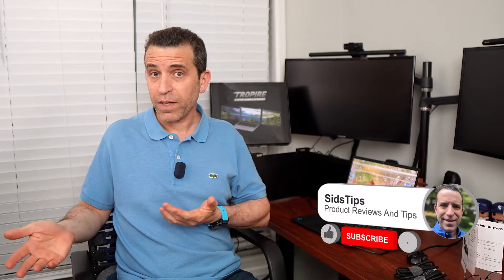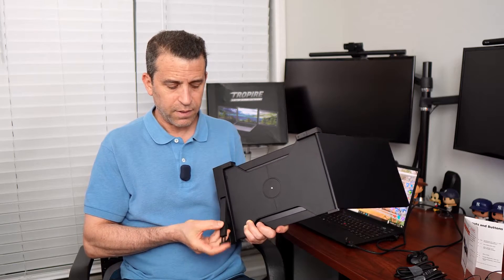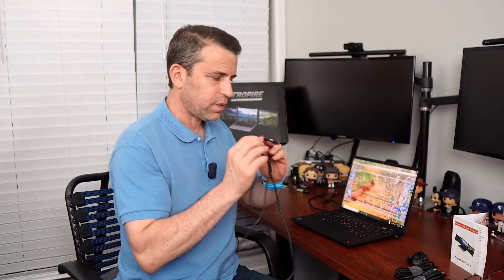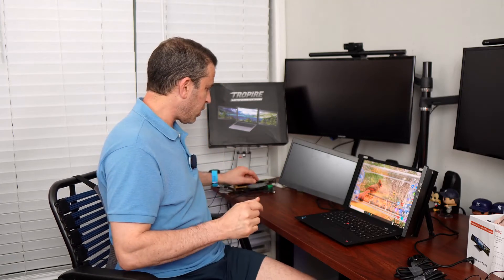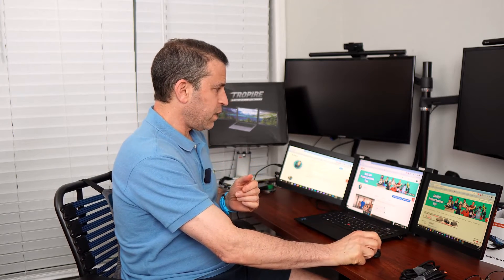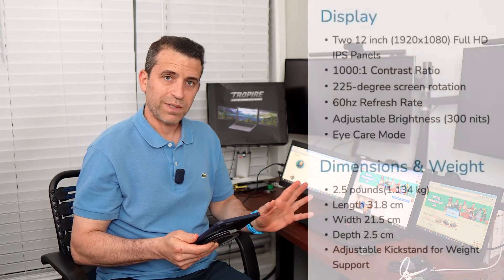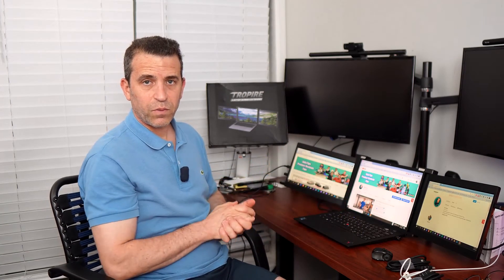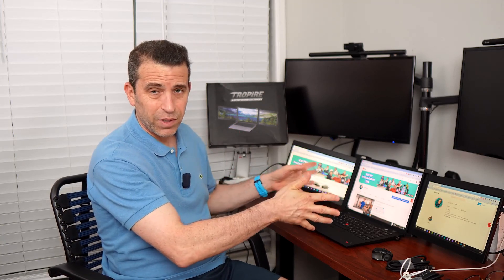Tri Screen Laptop Monitors // Tropire Tri-Screen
Born to make life simple - plug and play. The Tropire Tri-Screen portable monitor allows you to handle multi-tasks easily. Improve your work efficiency up to 300% without tabs switching back and forth.

Camera used in the video ➡️

Intro 0:00
Tropire Tri-Screen first look 0:53
Case 1:39
What else is included 2:23
Set up 3:02
No drivers needed 3:56
Connecting the cables 4:23
Adjusting the settings 5:53
Specs 6:51
Final thoughts 7:55